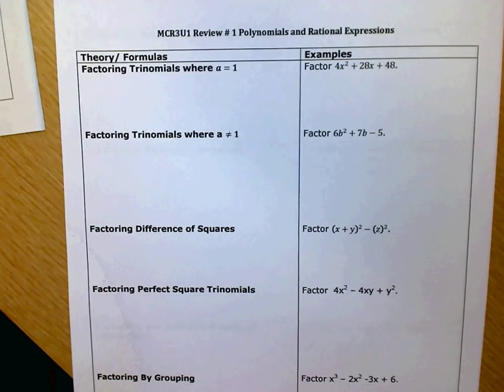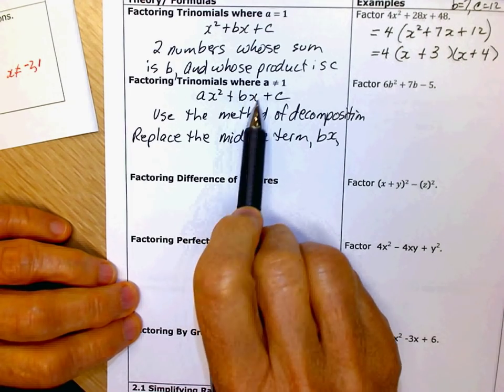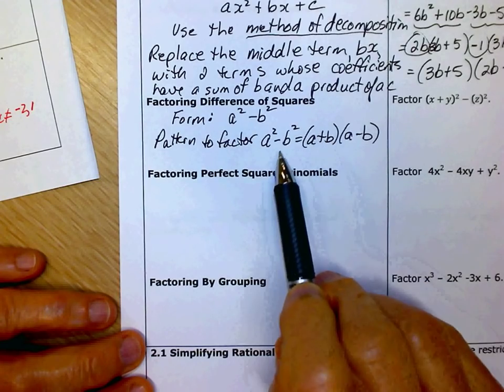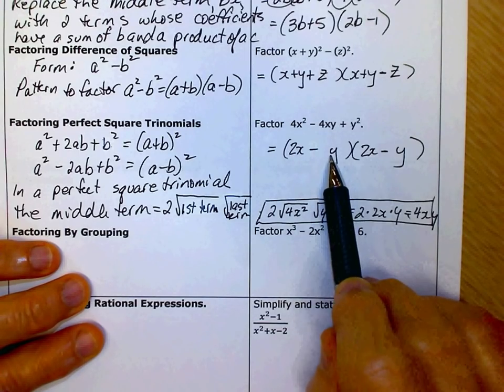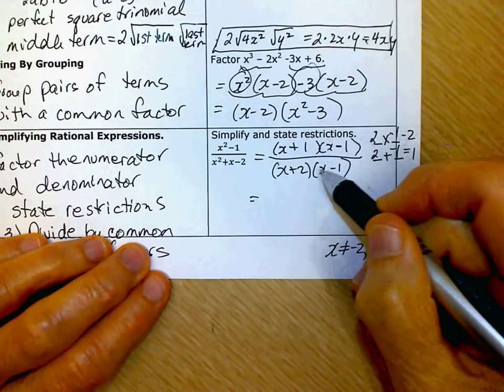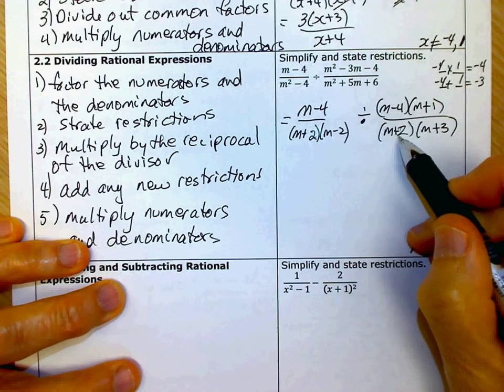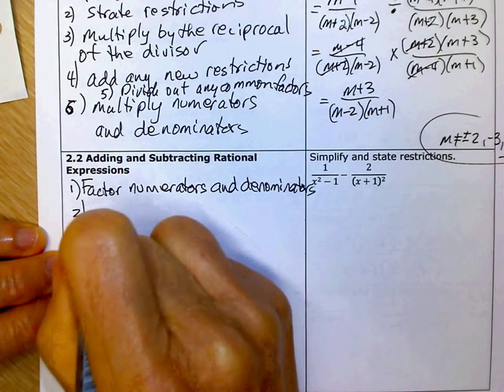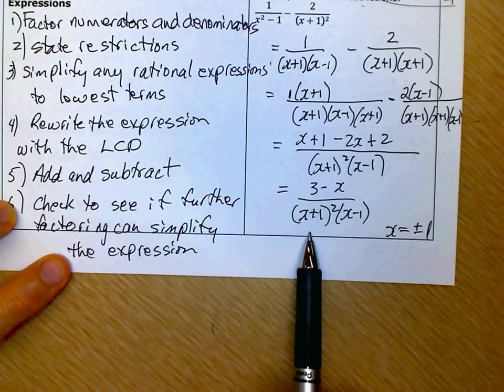Review # 1 Polynomials and Rational Expressions